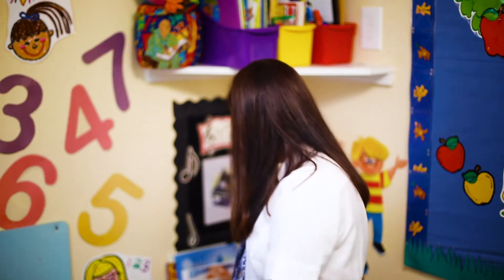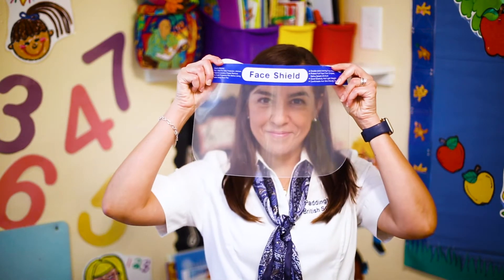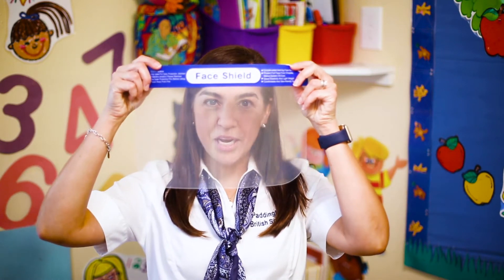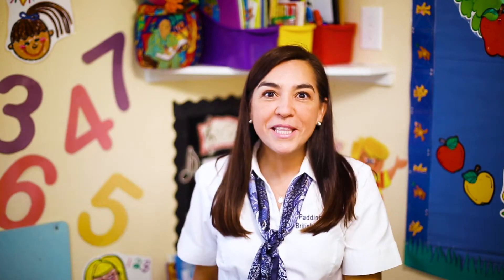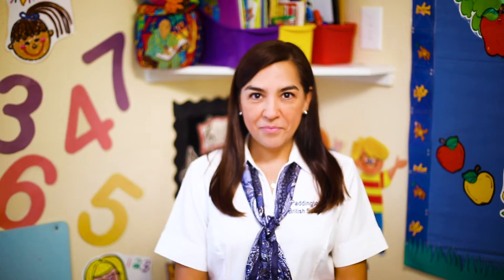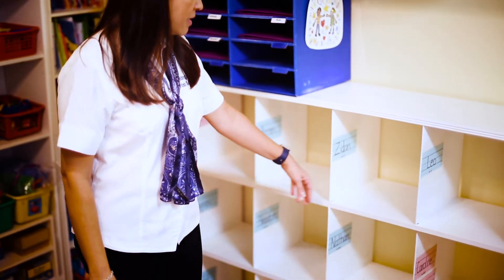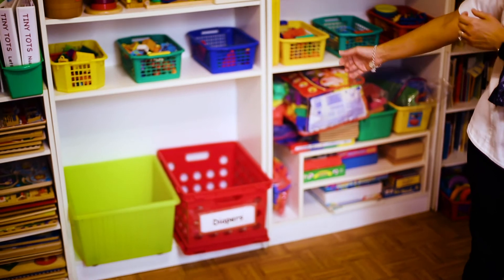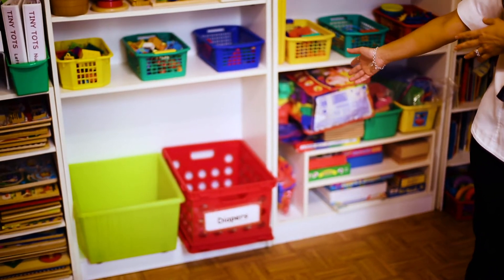Paddington British School - Meet The Teacher - Teddy Bears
Paddington British School located in The Woodlands, TX.